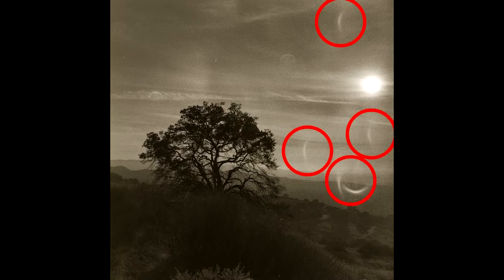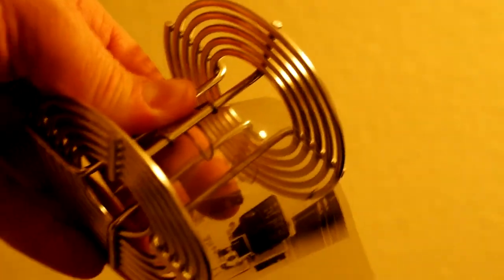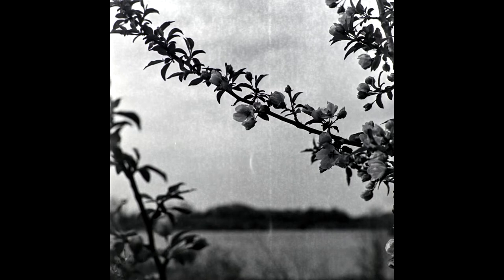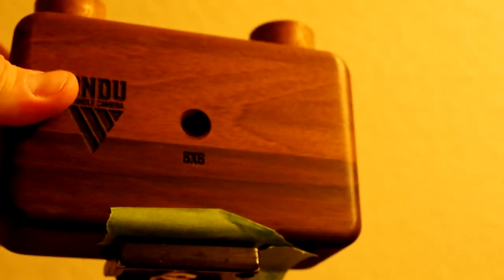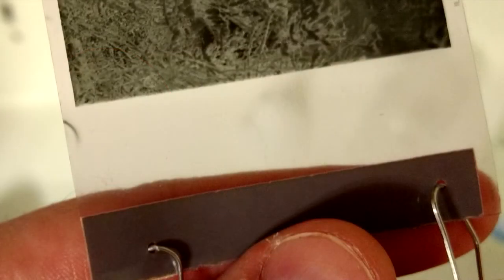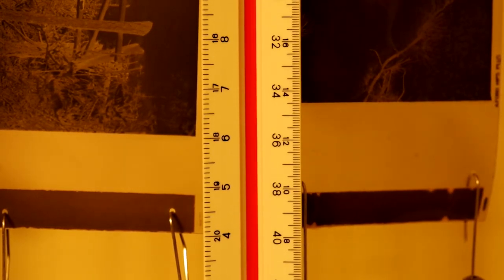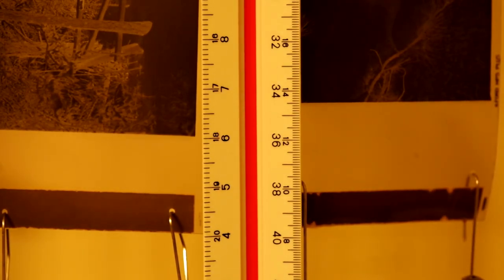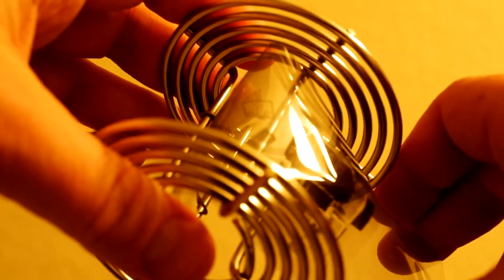Negative Flaw: Loading Creases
Today’s video looks at a user-error flaw that is typically associated with 120 film, but can sometimes occur with 35mm and 110. These crescents have a few names, colloquially they’re half-moons or crescents. I’ve heard that the technical term is a “D” mark. They’re caused by the film being kinked during loading, and this is slightly more common with plastic reels than metal, unless you’re using the clip in the metal reel and don’t have sufficient leader space in front of the images to absorb the marks.

I have never been able to find a suitably good explanation on what happens within the film to cause this. The emulsion receives some stress and I’ve read theories ranging from piezoelectric processes to static to heat.

Frankly, I don’t know the answer as to what the underlying mechanism of action is. But I do know how to prevent it from ruining your images. Here are some things you can do:
- When loading on a plastic reel, trim the corners of the film just slightly to make it easier for it to pass without getting caught.
- When taking photos, make sure to align your film properly. This will prevent the first frame from being too close to the leading edge of the 120 film, and the leading edge is most susceptible to crescents. If your image is slightly further back, only dead leader will show crescents.
- Use quality film stocks. Low-end stock, I’ve specifically had this issue with ShangHai GP3 and Ultrafine 100, tend to provide shorter lengths of film to make their production costs lower. By trimming about 1.5cm off the leading edge of the film, low-end stocks place the first image near, or often right in, the part of the film most susceptible to crimping crescents.
- Practice loading film if you find you’re having issues. Practice is the best way to fix this if it happens repeatedly.